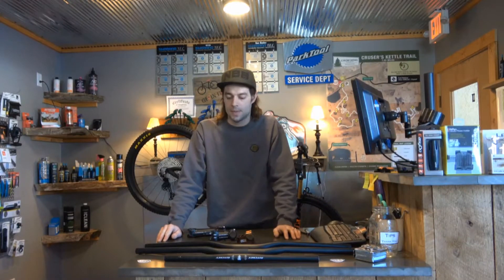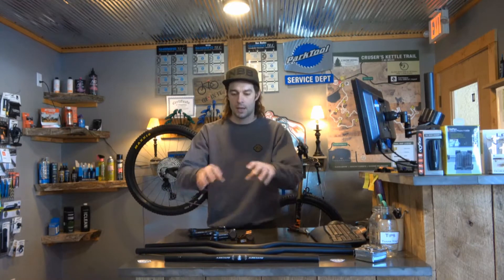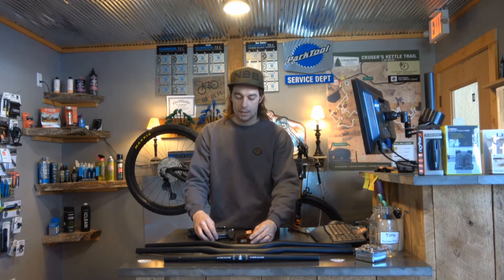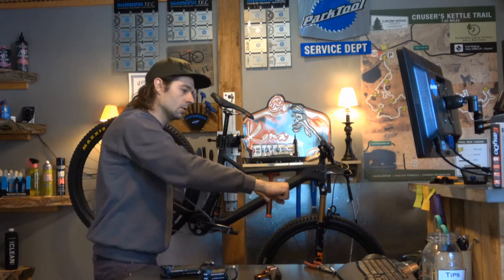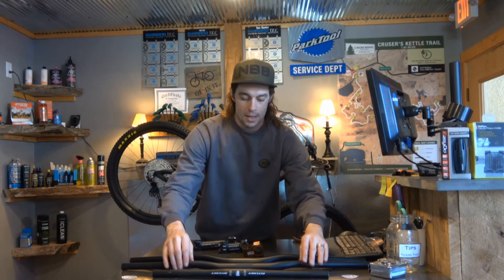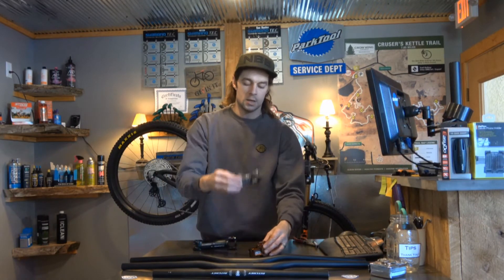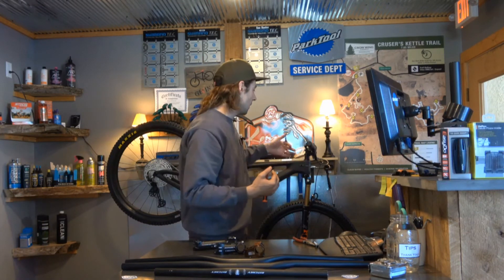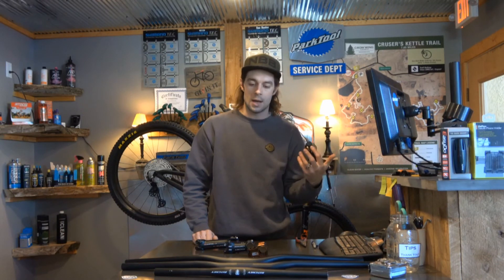Improving Your Mountain Bike Fit | Using Different Handlebars and Stems to Make Your Bike Fit You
Does your back get sore or tired when you ride? Does your bike not handle as well as it could? Matt provides a variety of ideas to improve the fit of your bike and improve your riding through different handlebars and stems.
Cykel Bike Shop
Ironton, MN